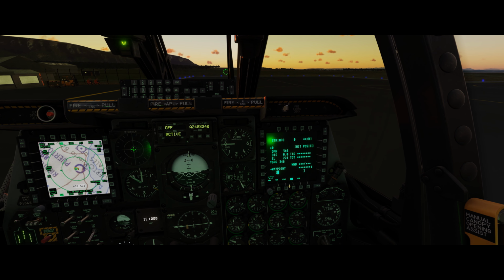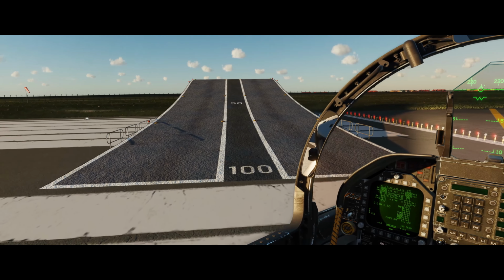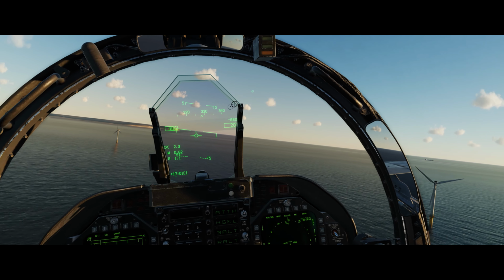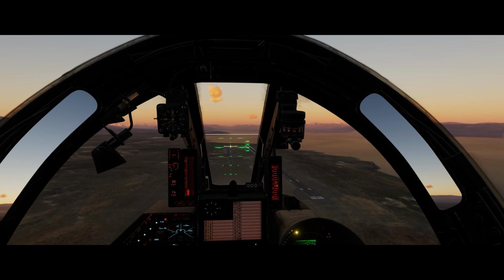DCS Situation Report: Mid Week DCS Sth Atlantic Update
Some info' I wasn't able to plug on time last week coming in this week's patch.

PHH72